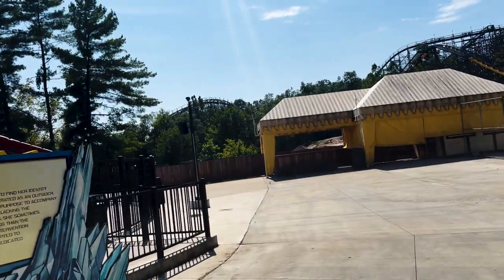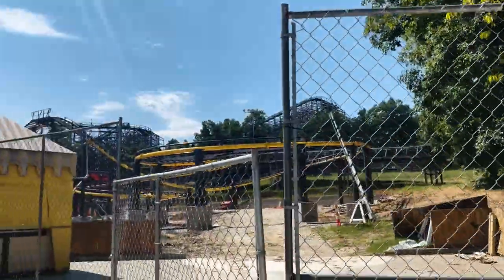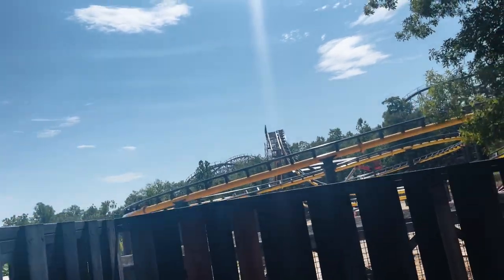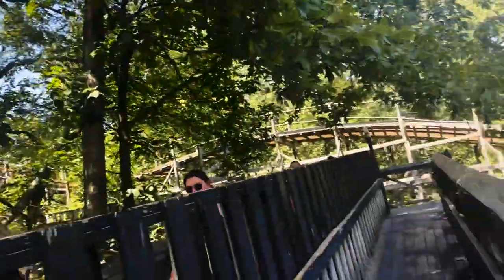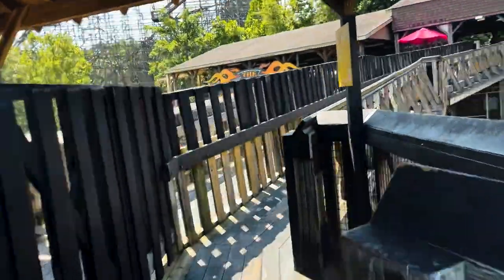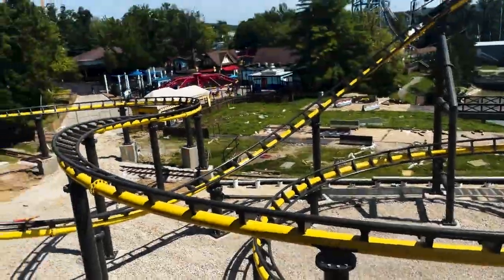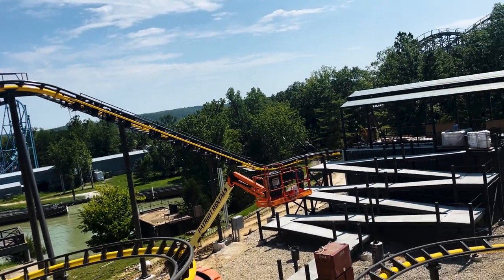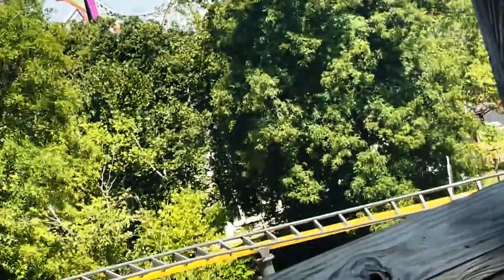Rookie Racer Construction Update 8-20-2023: Layout Complete!